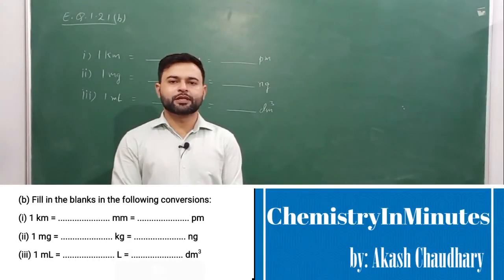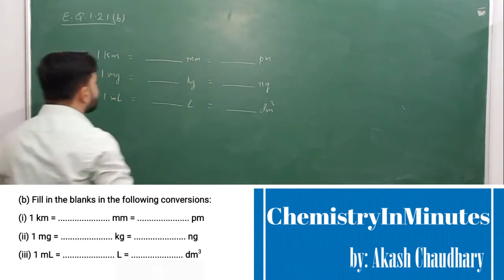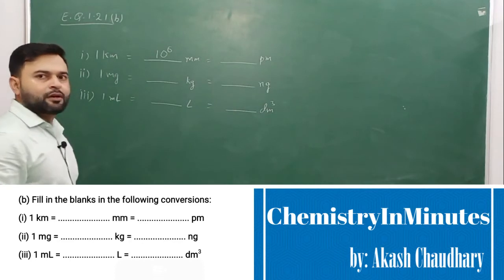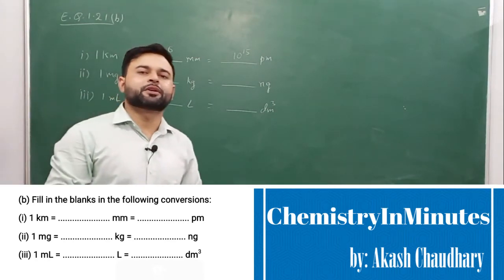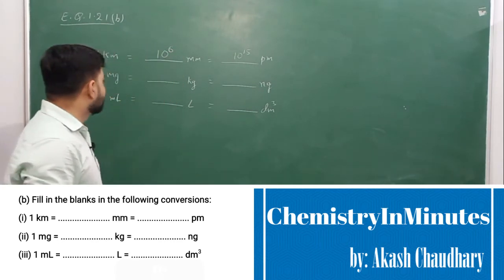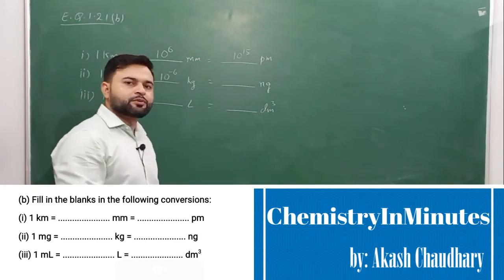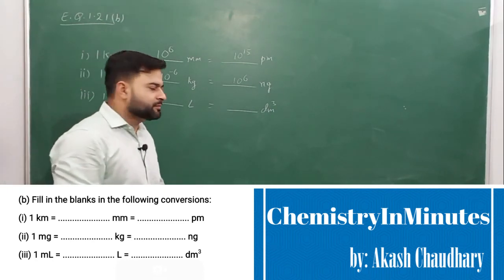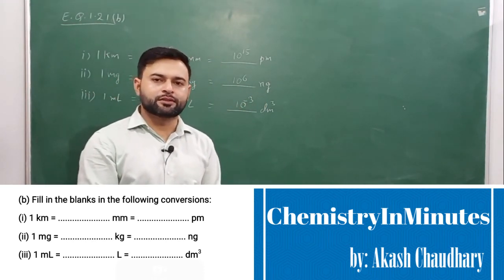Some Basic Concepts of Chemistry | Exercise Questions 1.21 (b)| CLASS 11 CHEMISTRY | NCERT CHAPTER 1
Solution to NCERT Exercise Question chemistry class 11 CHAPTER 1 Some Basic Concepts of Chemistry Exercise Question 1.21 (b)